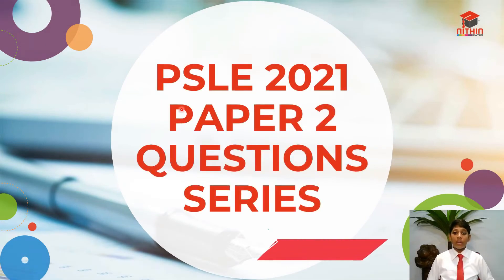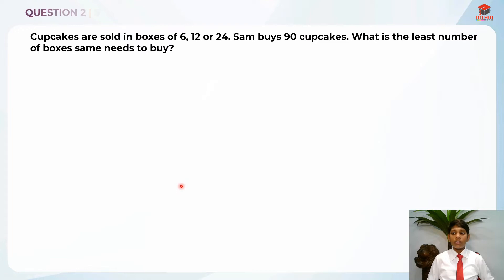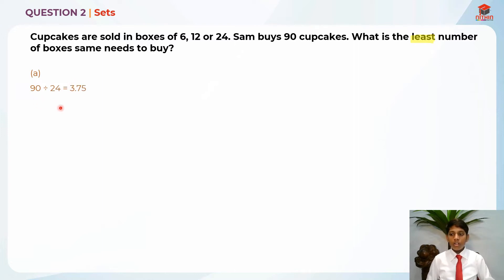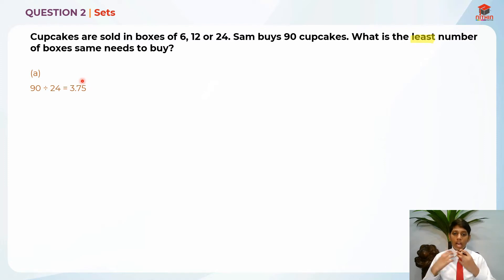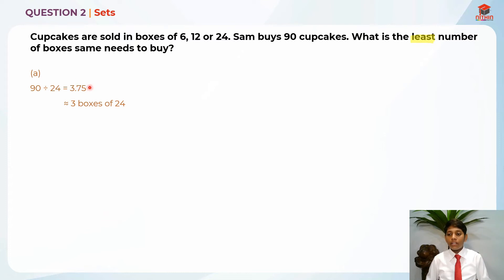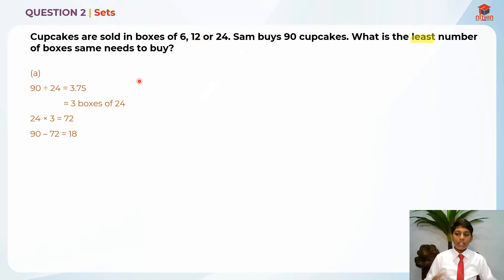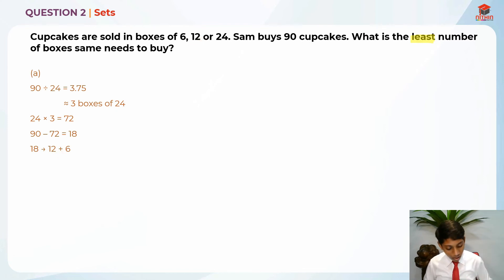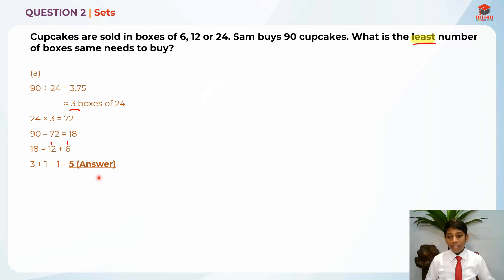PSLE Math 2021 | Paper 2 Question 2 | Primary 6 Singapore | Sets